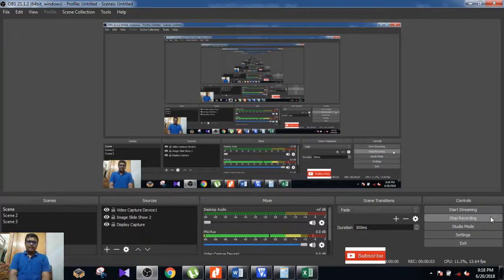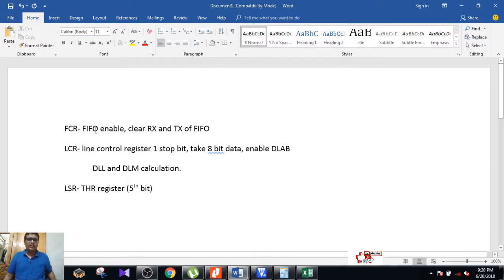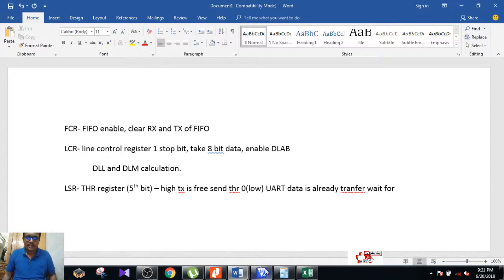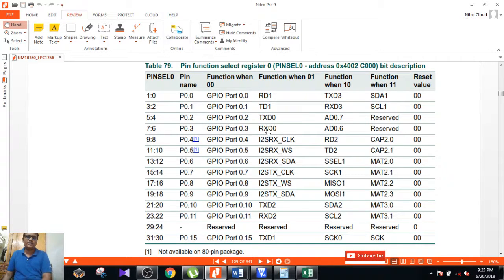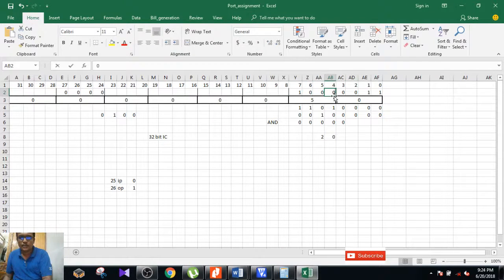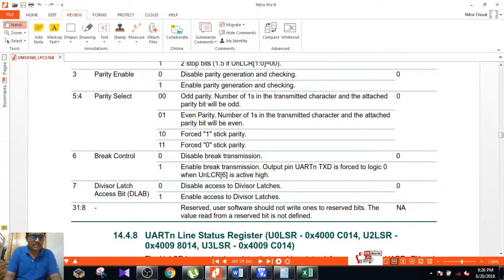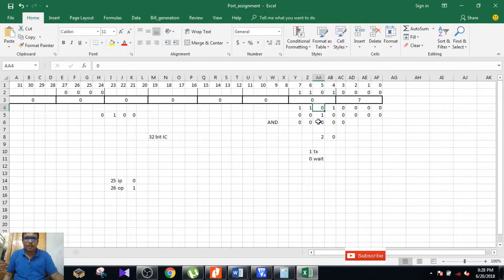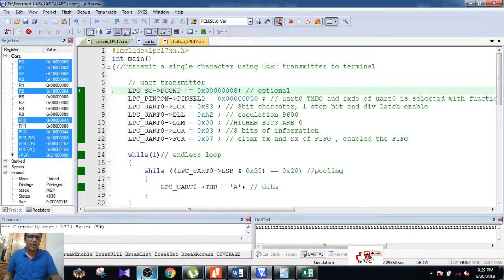how to transmit a single Character in UART (LPC 1768)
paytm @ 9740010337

UART interfacing with LPC1768, the need of 0x20 while pooling for LSR to transfer the data.
This video explains about the LSR register in UART and explains how to use UART in ARM Cortex-M3 LPC1768

The book which is has detailed explanation of ARM, its architecture, what are the instruction set, what is the need of thumb mode all are explained
The book regarding the architecture of the CORTEX M3 and notes as per 15EC62 syllabus get it from below link